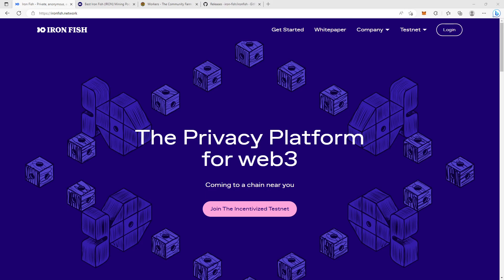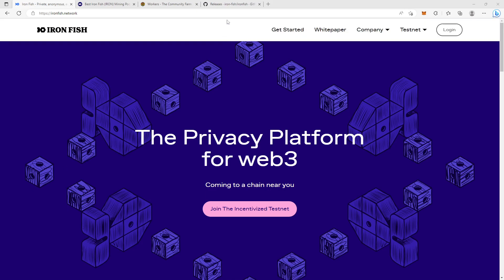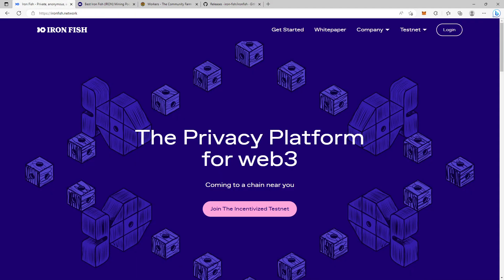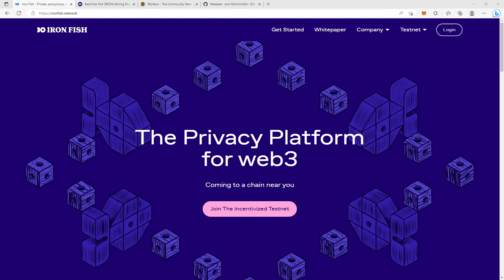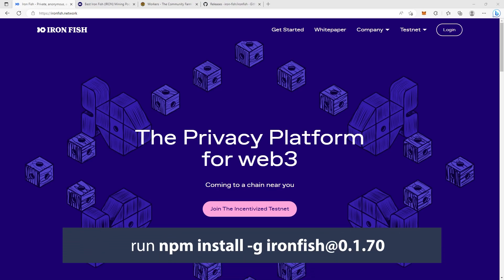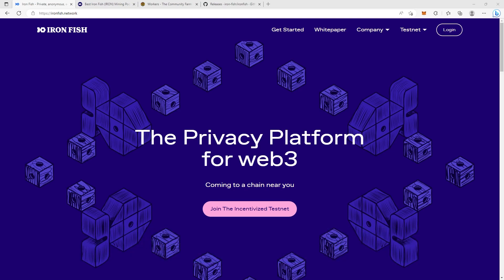How To Fix Iron Fish Sync Issue On Windows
In this video I show you how you can fix the issue with downloading the snapshot-file through Windows PowerShell.

The first think you want to do, is to download the specific snapshot-file with your web browser. You enter the following URL-adress in the adress bar of your web browser:

Now, remember, that if you are watching this video some time ahead, there could be a new version of the snapshot file, so to be sure, you could open the Windows PowerShell window and run the command

 ironfish chain:download

And when you run that command, you will get the latest URL-adress for the snapshot file.

After you have downloaded the snapshot file, you want to reset your ironfish database and downgrade to version 0.1.70 if you are running a newer version than 0.1.70. To do this, run first the reset command:

 ironfish reset

And after that, run the install command:

 npm install -g ironfish@0.1.70

When all of the above is done, you are now going to make Iron Fish fetch and unzip the snapshot file that you downloaded earlier. To do this, run the following command:

 ironfish chain:download --path=Your-Windows-Path-To-The-Snapshot-File

If this video helped you, don't forget to hit that like button, and also, if you want to get notifications on future videos, hit that subscribe button and the notification bell :)

(articles, calculators, converters, heatmap etc)

(pool for new and upcoming crypto projects etc)

CONTENT RELATED LINKS/COMMANDS:
Don't forget to set the right value for Windows PowerShell:
Type "Set-ExecutionPolicy Unrestricted" to set the policy to Unrestricted

✅ BTC: 1BWWVPpixNvg5aiggSTufJYtRnXSh25V7c
✅ ETH: 0xD30A0E7682eA325F2EFbba0125cB7dBe99d3e714